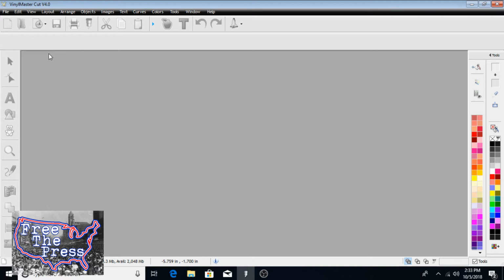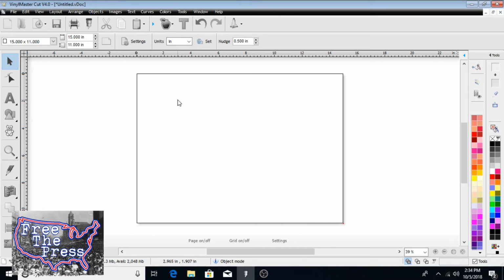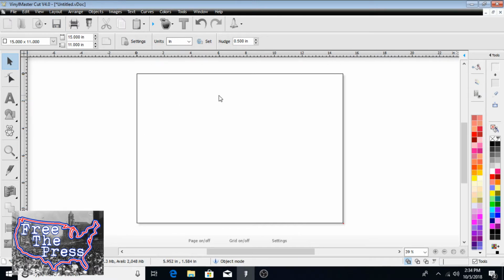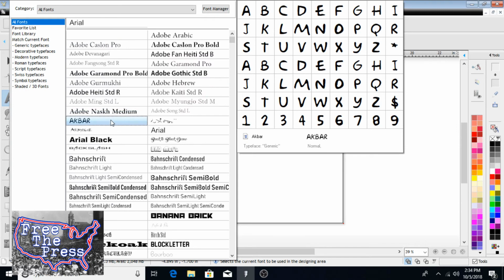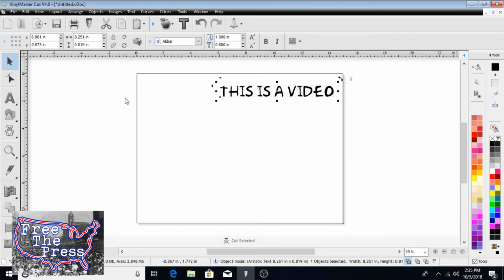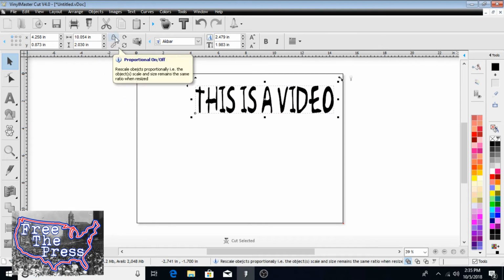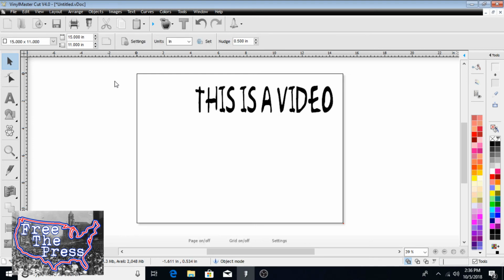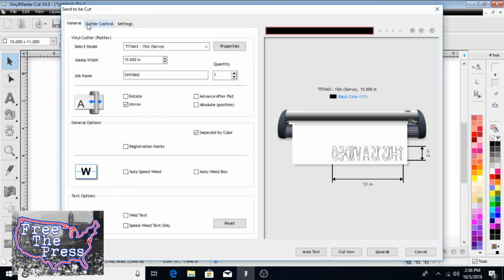Vinyl Master Cut Beginner's Guide to Make Your Own Shirts: FONTS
Hello Creators,

In this video we are describing how to use VinylMaster Cut to Print a T-Shirt Using Fonts.

Leave a Comment or Suggestion.  MORE VIDEOS WILL SOON BE RELEASED.